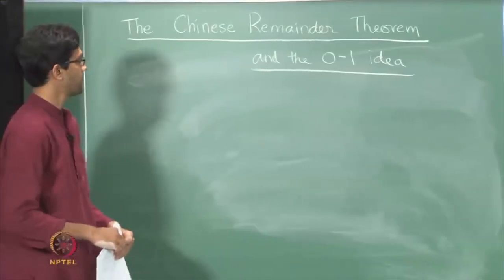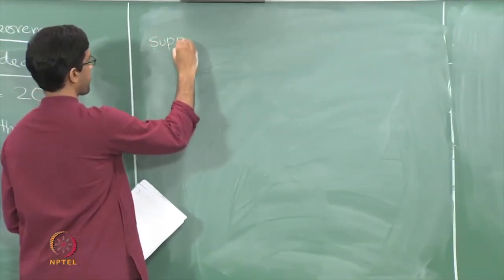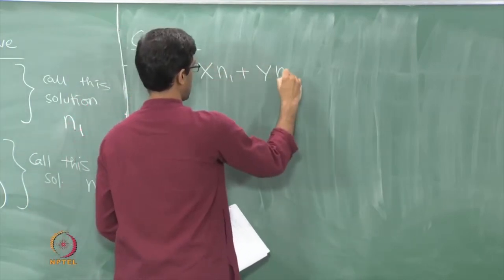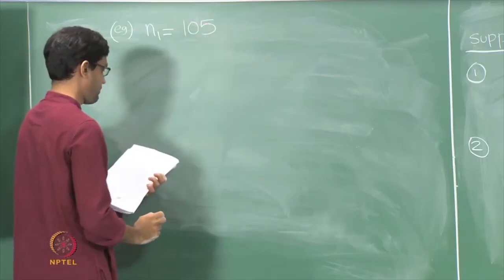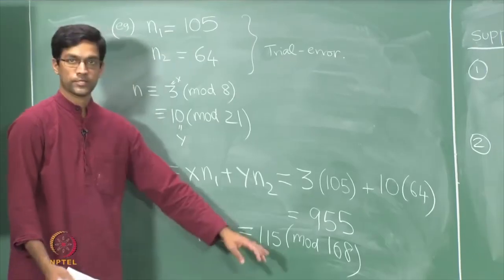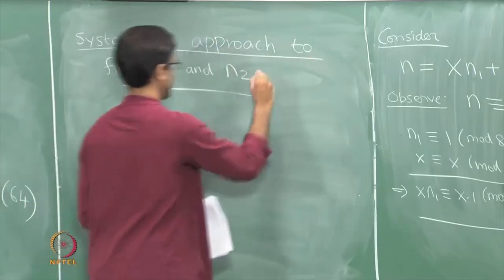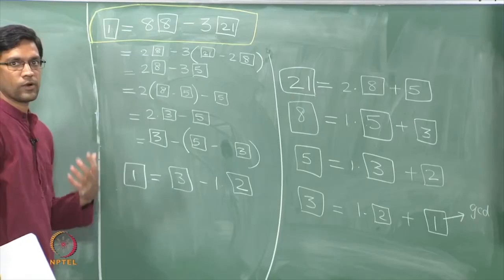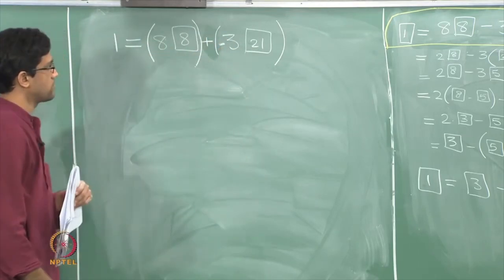The Euclidean algorithm, the 0-1 idea and the Chinese remainder theorem